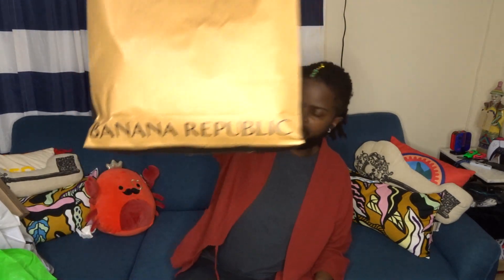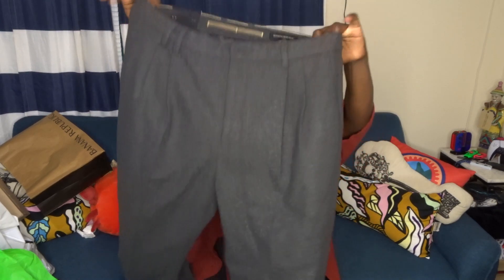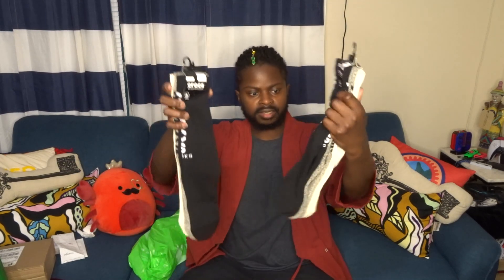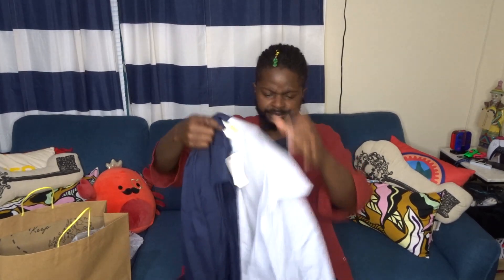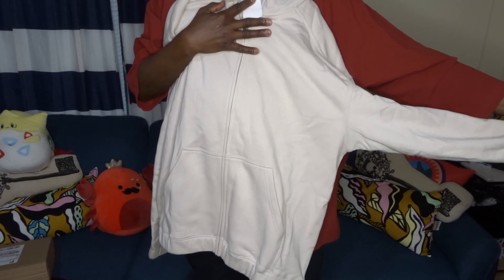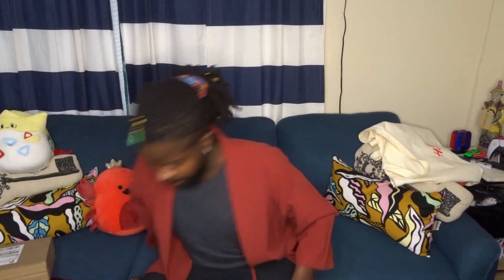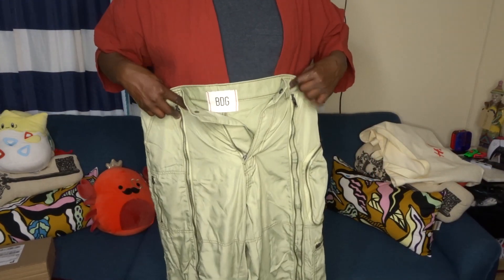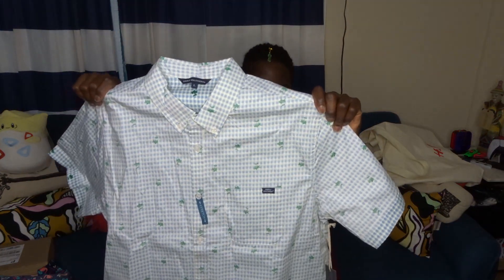Commerce Outlet Haul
Join me as I go thru and share what I purchased on the way back from my trip to Atlanta.  We always stop at the commerce outlets and this particular weekend they had some great sales.  This was a nice time to refresh the closet and being making some new fits.